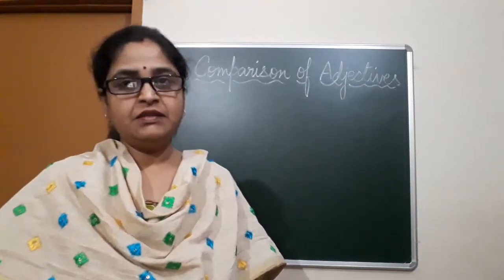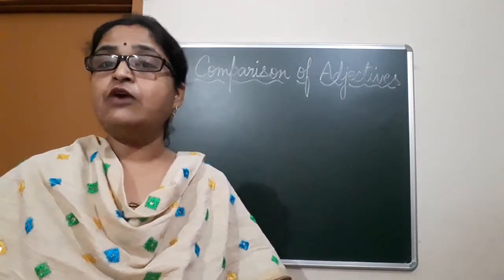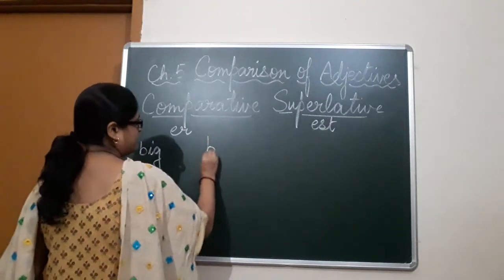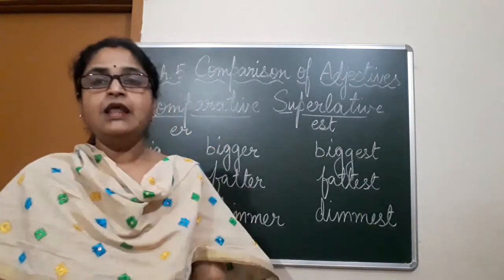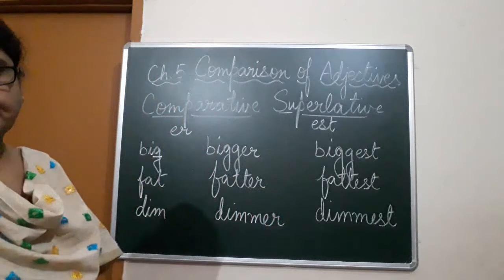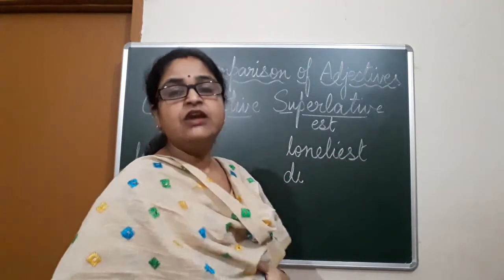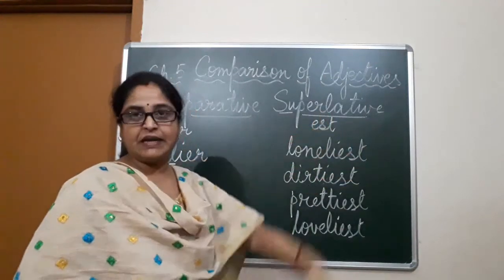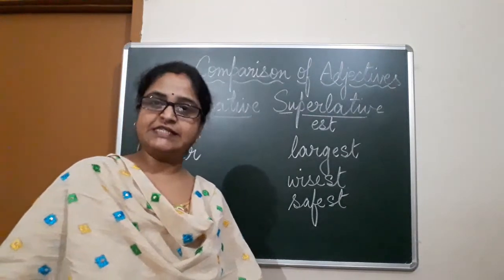Comparison of Adjectives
Chandrani Singh